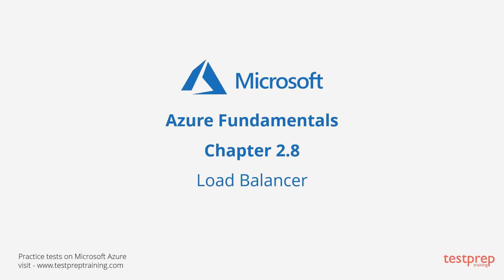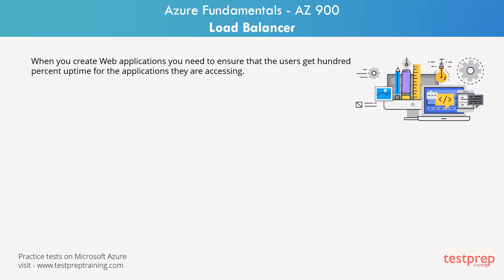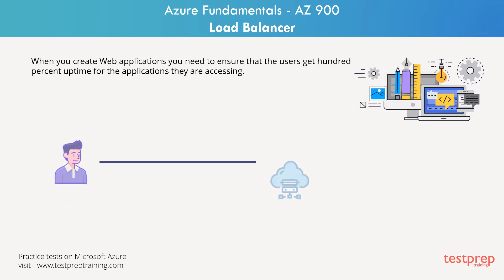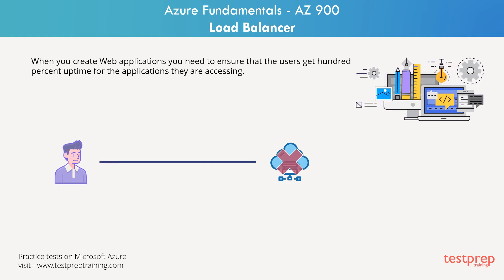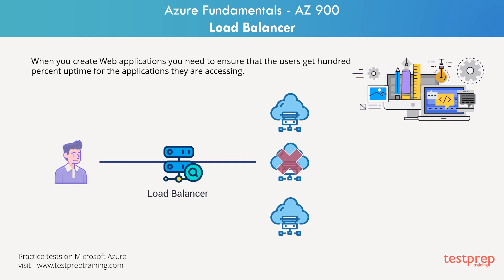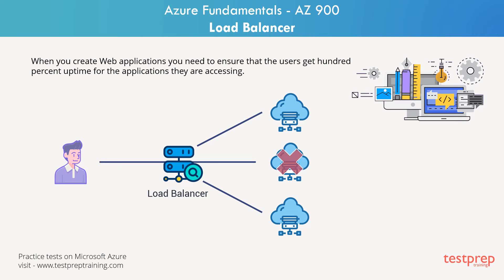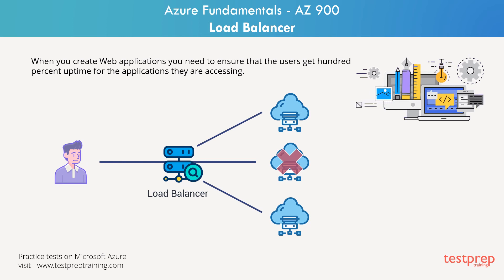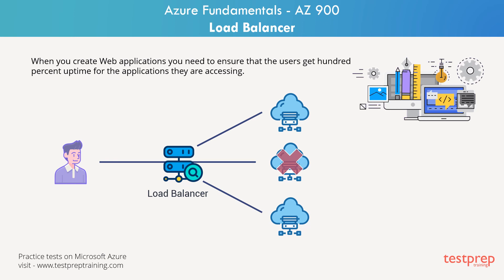Azure Load Balancer | AZ-900 Exam Preparation | Azure Fundamentals